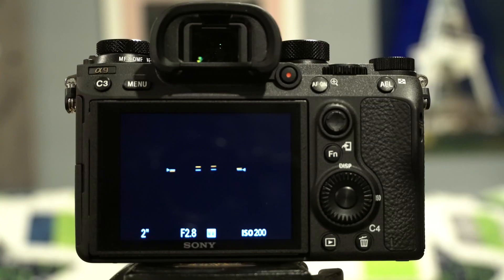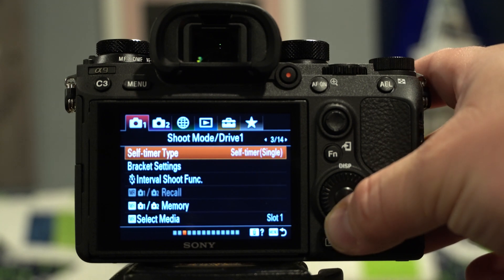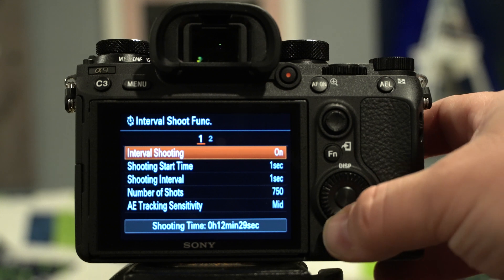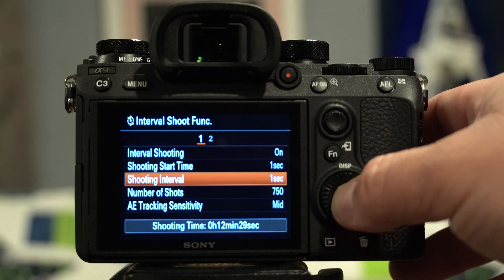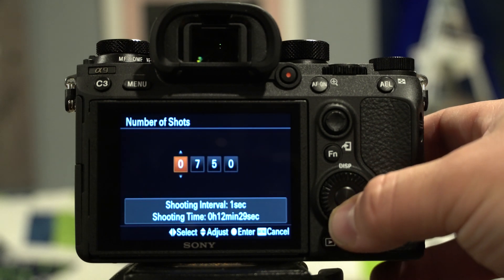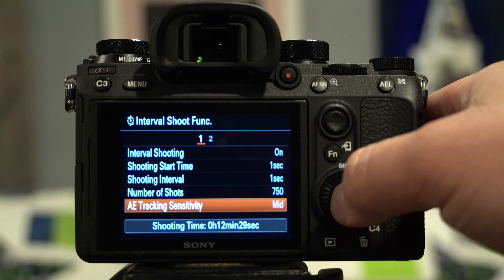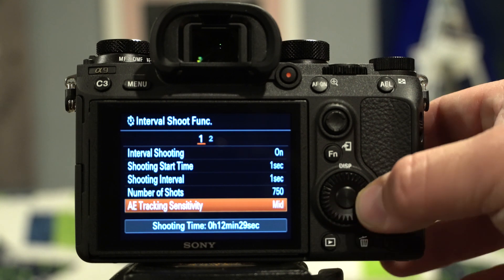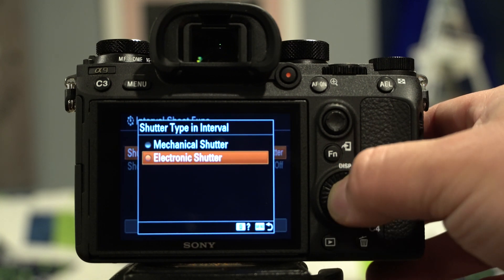How to make a timelapse video on the Sony A9 with firmware 6.0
With new firmware 6.0 for the A9 came a new timelapse mode! In this video, I will show you how to enable and use the new interval shooting function.